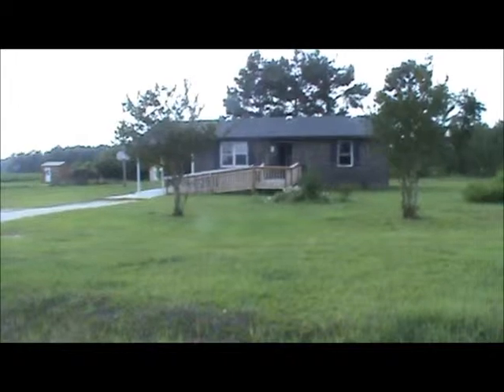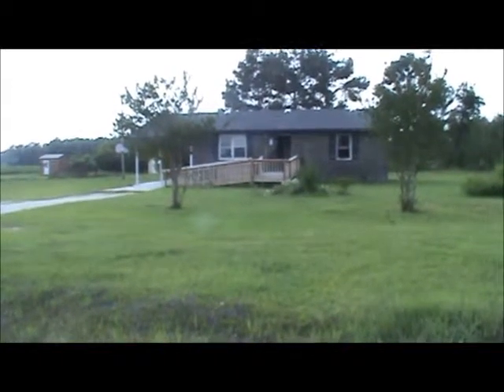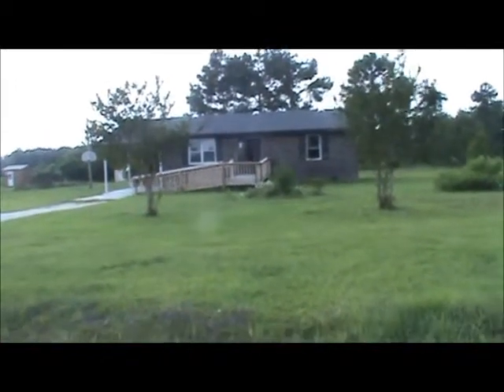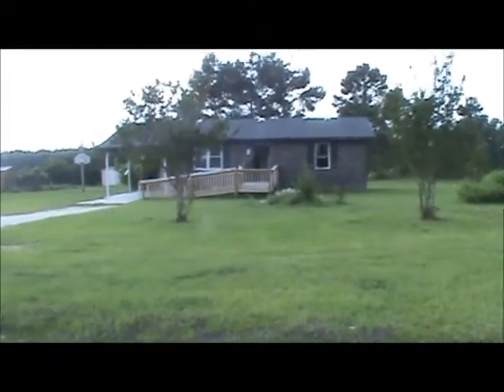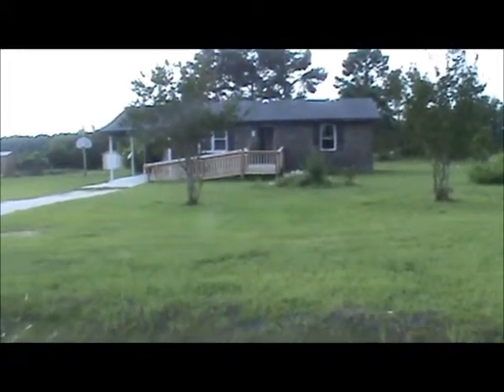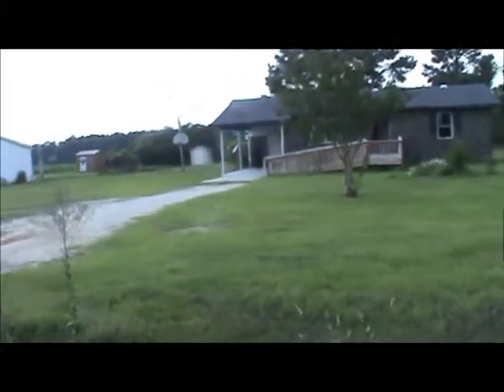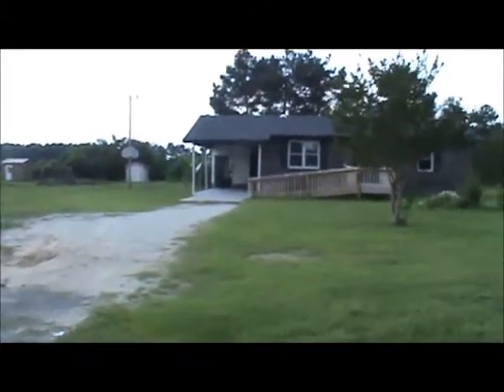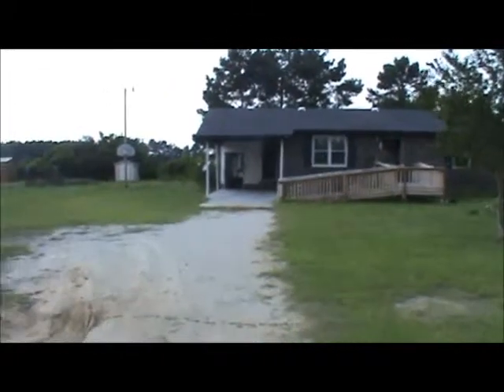1062 Cambridge Road Manning SC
Real Estate Absolute Auction